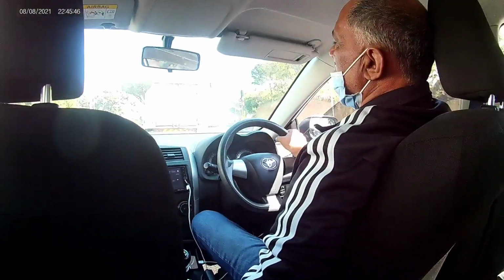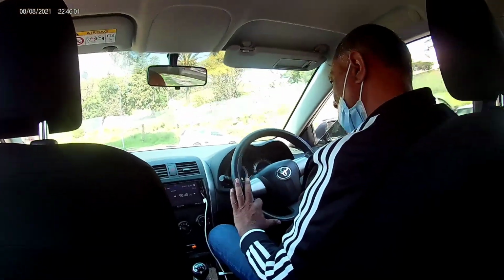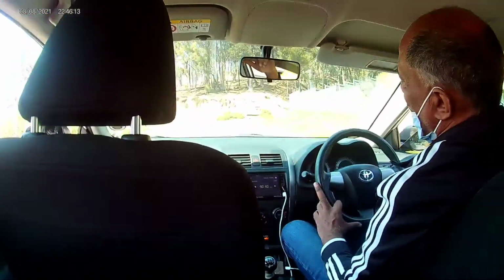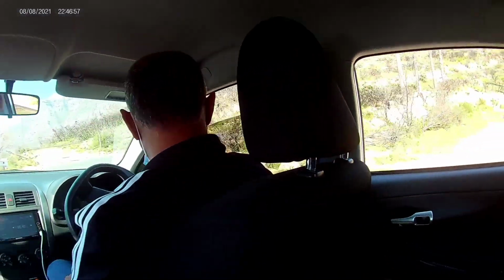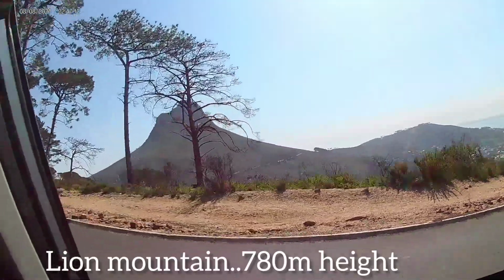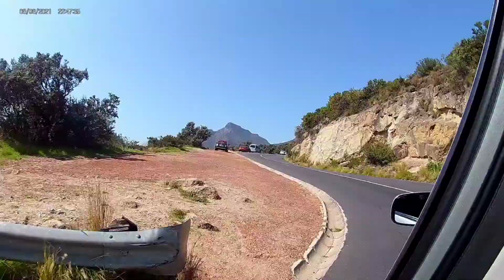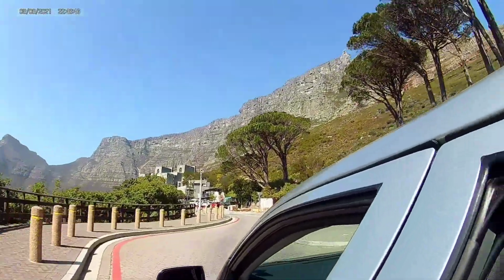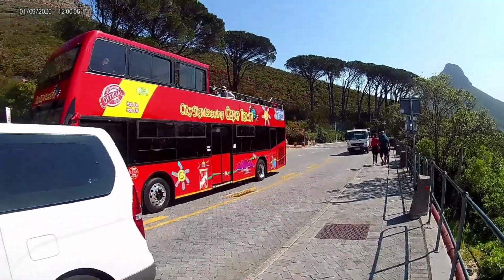South Africa ,Cape Town,Table mountain and the cape Peninsula, vlog-1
André Aguado